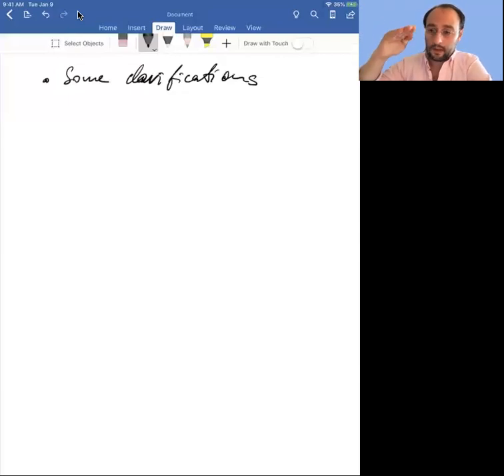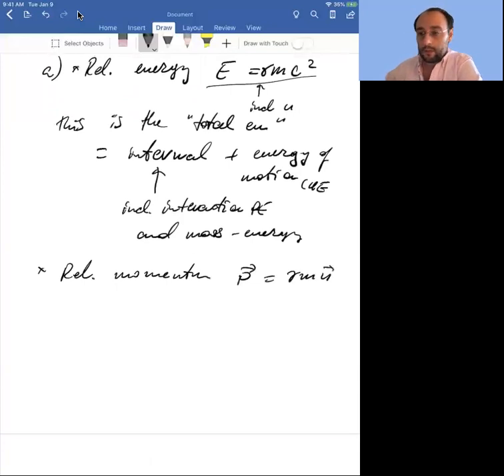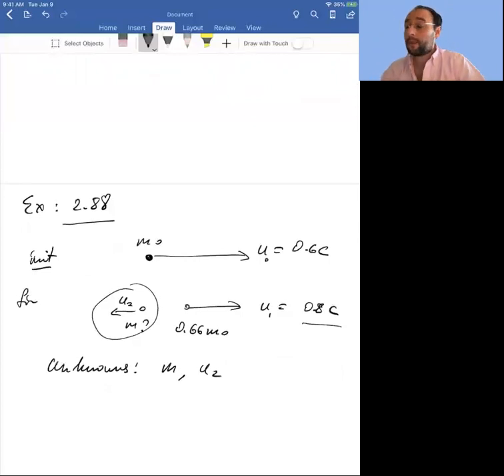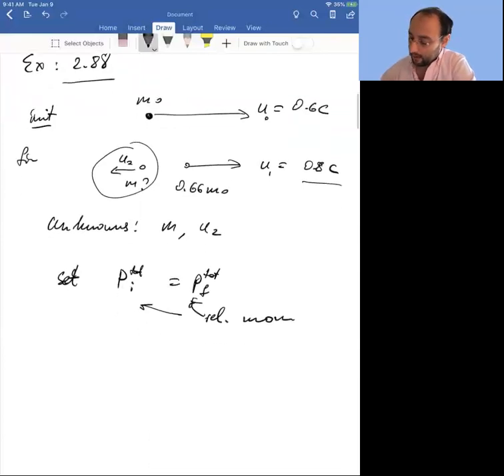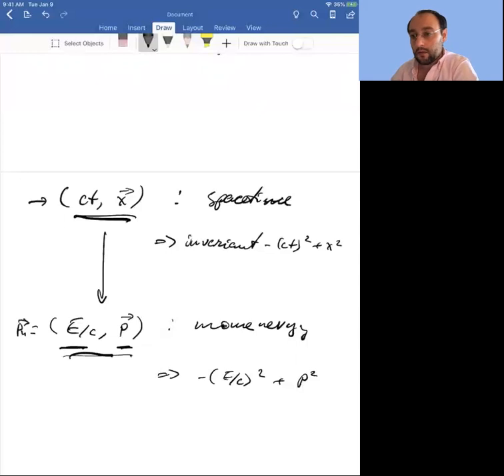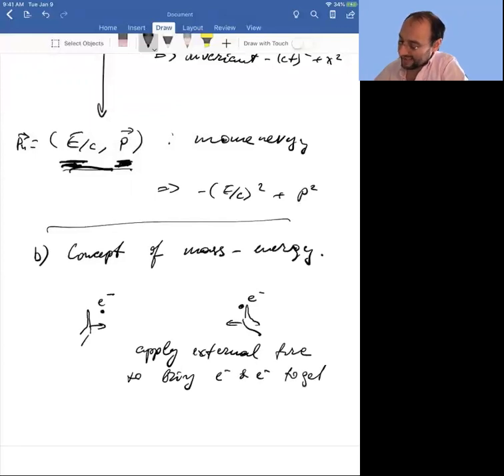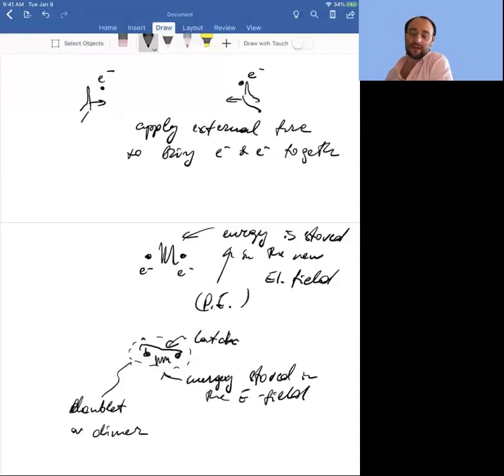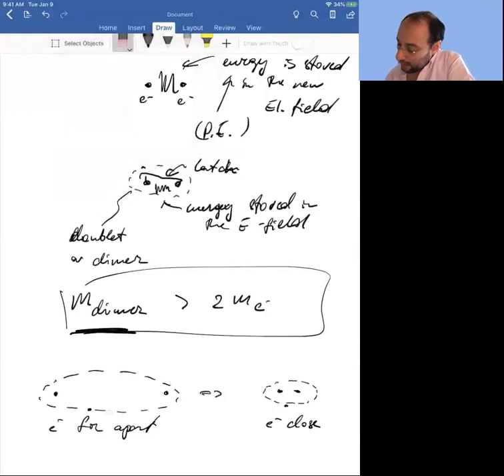Lecture 13, part 1. The section between 10:25 and 14:35 is optional.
Clarifying the last two lectures on relativistic energy and momentum

 The section between 10:25 and 14:35 is optional.

21:49 Re "we reexamined the arena".  I would add: and the change of the new arena rests on two postulares of SR.  The second of these postulates was stated as "speed of light is the same in all inertial reference frames".  In modern interpretation, this postulate is sometimes stated differently: there exists a maximal velocity of propagation of iteractions (or information).  Thus, because our universe has this property - existence of maximal velocity of propagation of interactons - it leads to the prediction that internal energy can be accounted by mass without having to know the details of how that energy is stored.  Think about it!